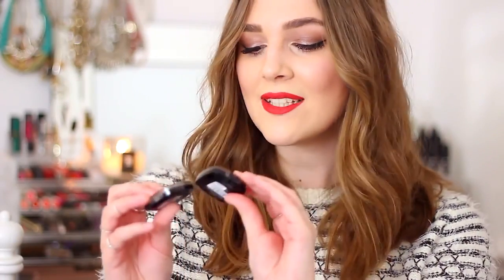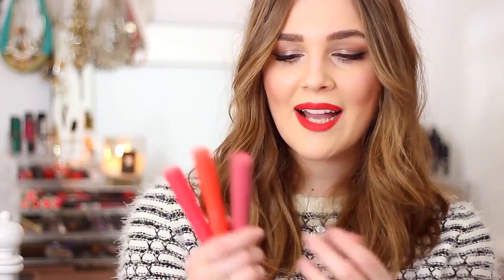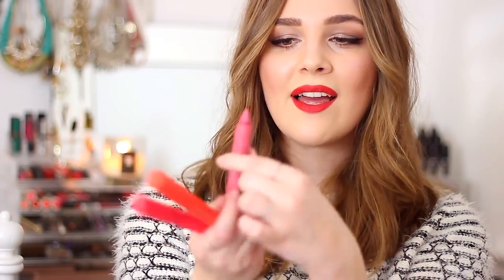Drugstore Make Up Favourites | I Covet Thee Blog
LINKS:

New In: Three From the Drugstore

OTHER DRUGSTORE/BUDGET VIDEOS:

Jennifer Lawrence Inspired Drugstore Make Up Look
Boots Spring Make Up Haul
Autumn Make Up Look Using Drugstore Products

PRODUCTS USED:

Max Factor Facefinity All Day Primer
LOreal Lumi Magique Primer
Bourjois Healthy Mix Foundation (shade 51 Vanilla)
Bourjois Java Rice Powder
Topshop Glow Highlighter in Polished
Sleek Blush (shades Suede, Pixie Pink  Rose Gold)
Maybelline Colour Tattoo Cream Eyeshadow (shades On and On Bronze  Creamy Beige)
No7 Stay Perfect Shade  Define Sticks
LOreal Colour Rich LOmbre Eyeshadows (shades Quartz Fumé  Cafe Saint Germain)
LOreal Miss Manga Mascara
LOreal Perfect Slim Superliner

Soap  Glory Archery Brow Pencil (shades Blondshell  Hot Chocolate)
Revlon Colour Burst Revlon ColorBurst Matte Balms (shades Unapologetic, Elusive  Audacious)
Maybelline Color Drama Lipsticks (shades Fab Orange  Red Essential)
Bourjois Rouge Edition Velvet Lipstick
 (shades Hot Pepper, Peach Club  Frambourjoise)

PRODUCTS MENTIONED BUT NOT SHOWN:

Estée Lauder Double Wear Foundation
Hourglass Ambient Lighting Powders
NARS Orgasm Blush
Anastasia Beverly Hills Brow Wiz
NARS Velvet Matte Lip Pencils
Hourglass Opaque Rouge Liquid Lipsticks

WHAT IM WEARING:

Jumper - Asos
Rings - HM  Shop Dixi
Necklace - Astrid  Miyu

MAKE UP:

Bourjois Healthy Mix Foundation (shade 51 Vanilla), Origins Plantscription Concealer (shade 01 Light), Bourjois Java Rice Powder, Soap  Glory Solar Powder Bronzer, Sleek Blush in Suede, Topshop Glow Highlighter in Polished, Soap  Glory Archery Brow Pencil (shades Blondshell  Hot Chocolate), Maybelline Colour Tattoo Cream Eyeshadow in Creamy Beige, LOreal Colour Riche Mono Eyeshadows in Cafe Saint Germain  Quartz Fumé, LOreal Perfect Slim SuperLiner, LOreal Miss Manga Mascara, Clinique Bottom Lash Mascara, MAC Lip Pencil in Redd, Bourjois Rouge Edition Velvet Lipstick in Hot Pepper

FILMING EQUIPMENT:

Canon EF 40mm f/2.8 STM Lens
Walimex 75 Watt Macro Ring Light
PhotoSEL LS21E52 Softbox Studio Lighting

The majority of the products that feature have been bought and paid for by myself, however I am occasionally lucky enough to be sent products to review for my blog/channel. All opinions and views will however be completely honest and my own and these products will be indicated with an
in the description. Blog, Blogger, I Covet Thee, Covet, Thee, Icovetthee, Alix, Budget, Drugstore, Make Up, Makeup, Favourites, Top, Ten, Best, Of, Highstreet, Max Factor, L'Ore...